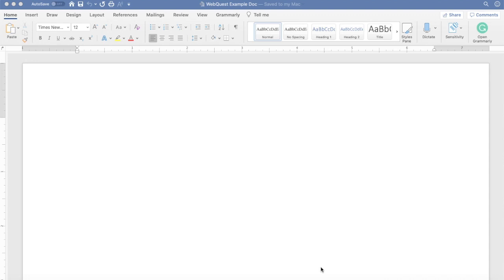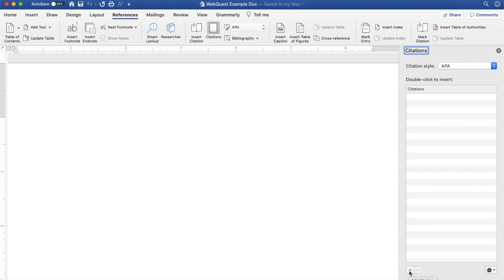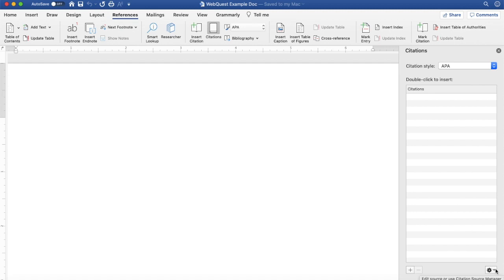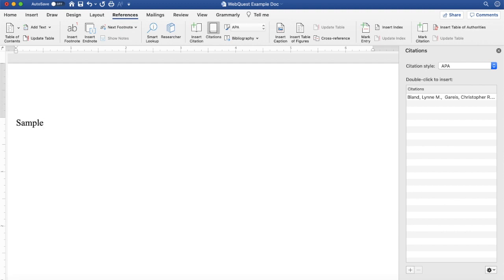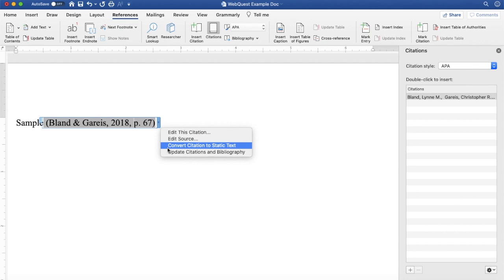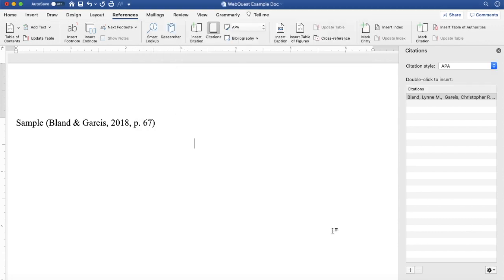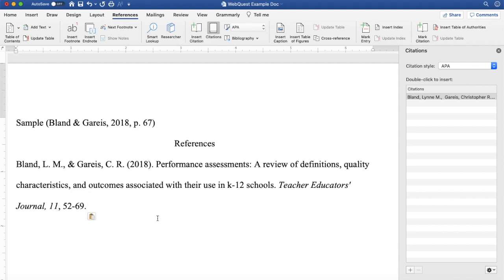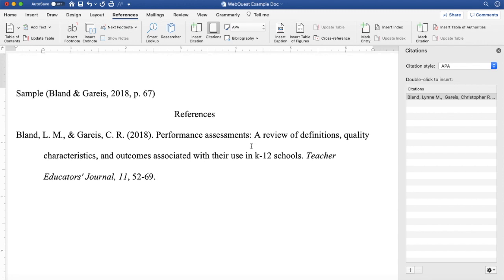Create In-text citations in MS Word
This video is about creating in-text citations using MS Word